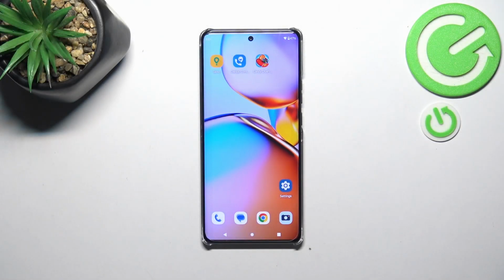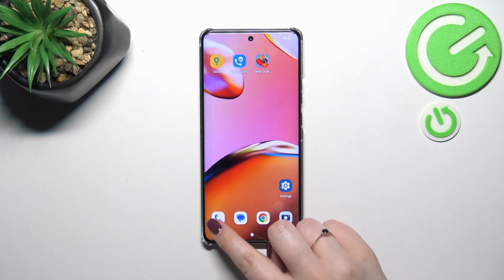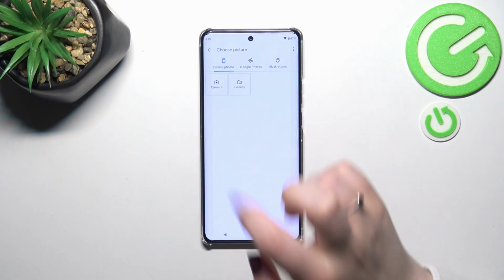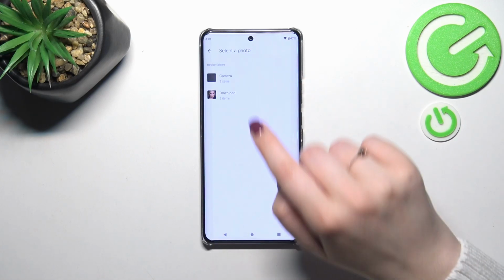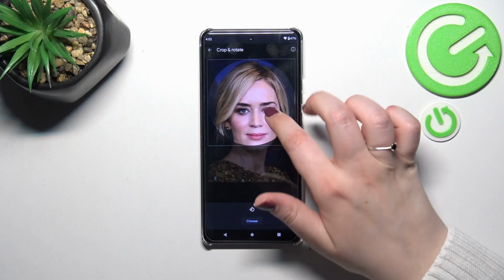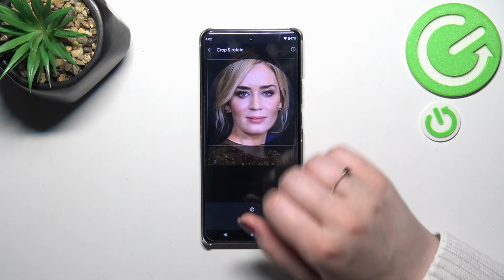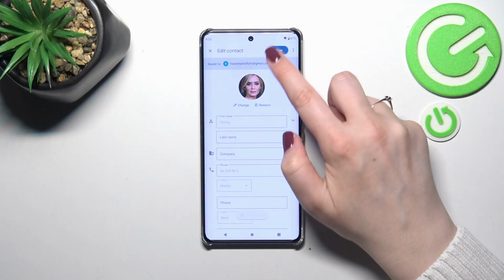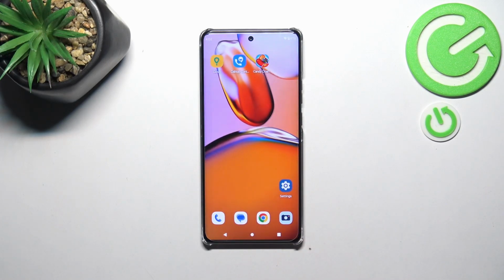How to Add Photo to Any Contact in Motorola Moto X40 - Pick Photos for Contacts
Click here if you want to read more about Motorola Moto X40

Wanna Personalize Contact with a Photo of the Motorola Moto X40? If the answer sounds yes, then we are here to help! Simply stay with us and adhere to all instructions shown by our expert. This way, you’ll be able to choose any saved contact and pick a perfect photo from your gallery. Then Adjust and Save it, without any trouble, don’t want, to manage all of your Caller's Pictures today!

How to Add Picture to Contact in Motorola Moto X40? How to Personalize Contacts in Motorola Moto X40? How to Add Photo to Number in Motorola Moto X40? How to Apply Photo Contact in Motorola Moto X40?